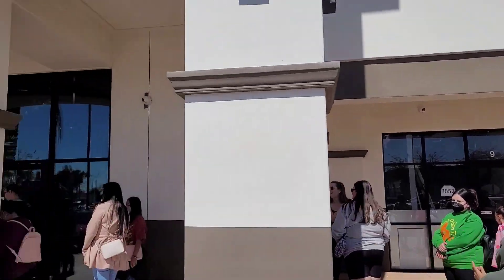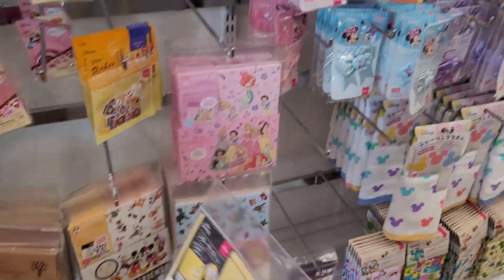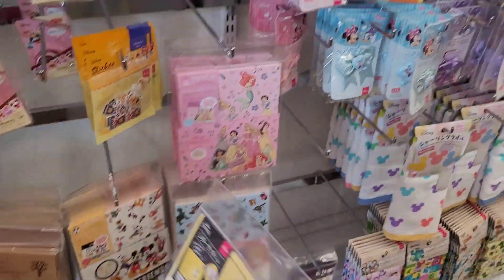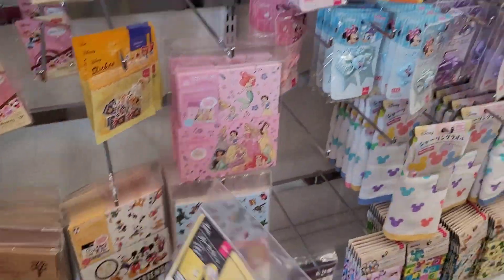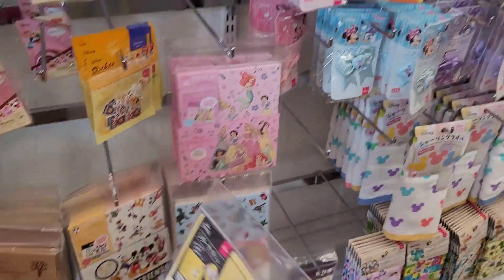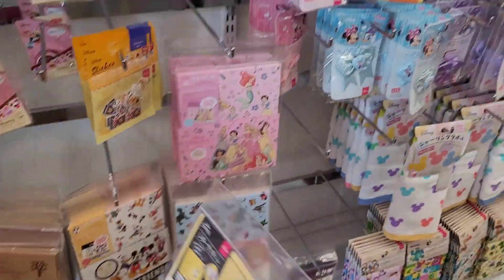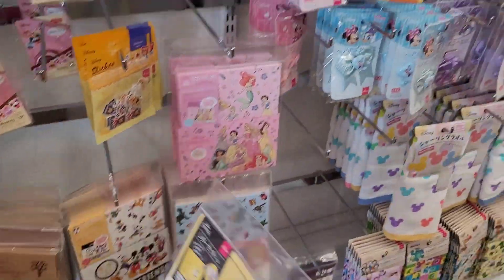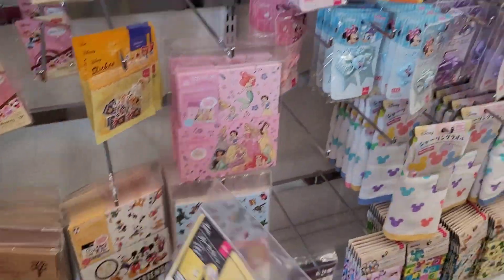First Daiso Store in Arizona, Grand Opening!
Grand Opening of the first Daiso store in Arizona. Waiting in line for 1hr, so many people came out the line surrounded the building. Really cheap things in the store and most of them from Japan.